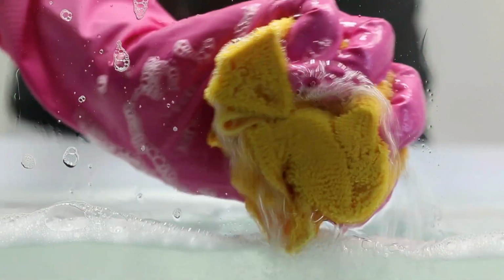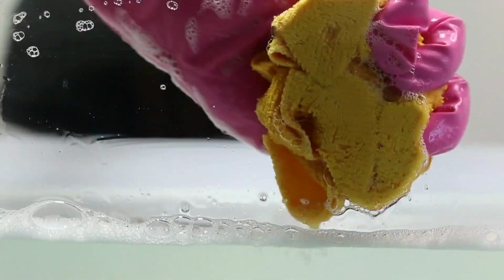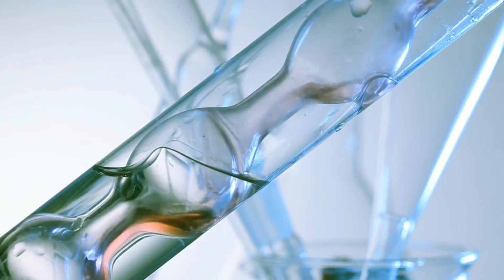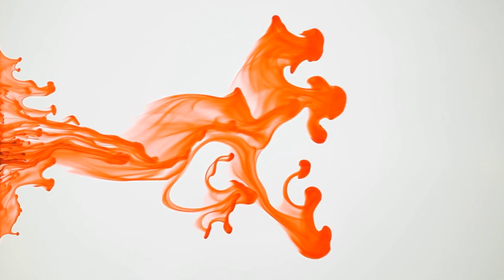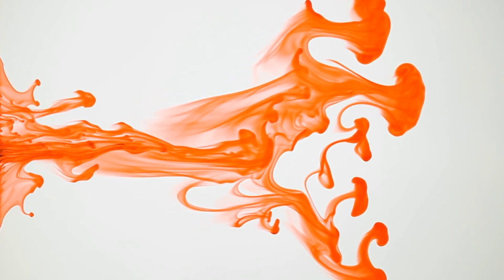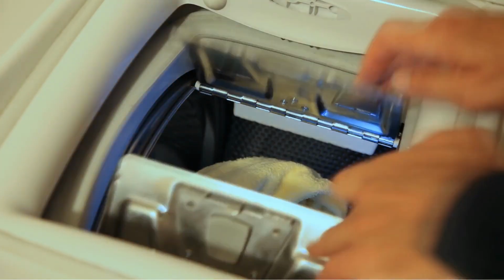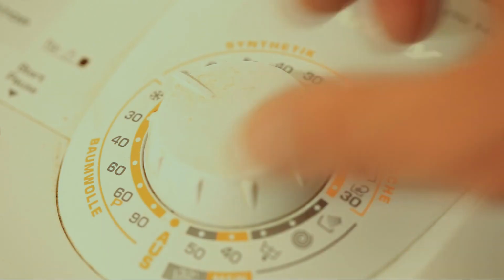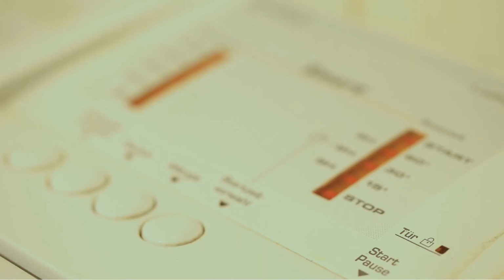Why Does Bleach Remove Colors?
Join us as we uncover this everyday example of chemistry in action, right in our laundry rooms.